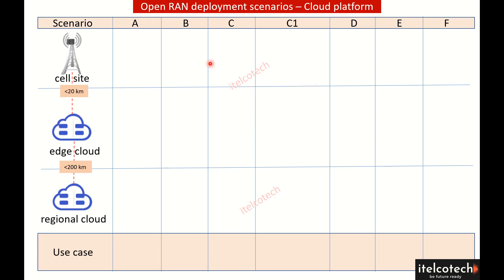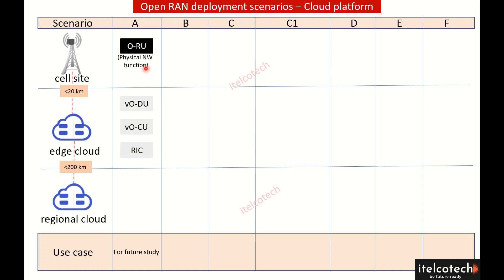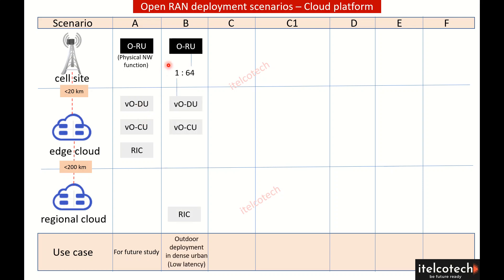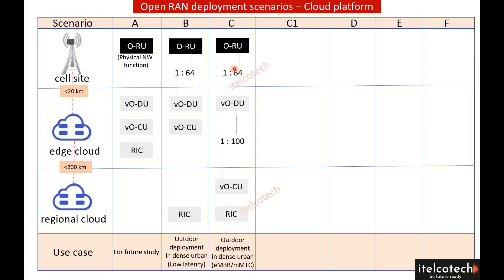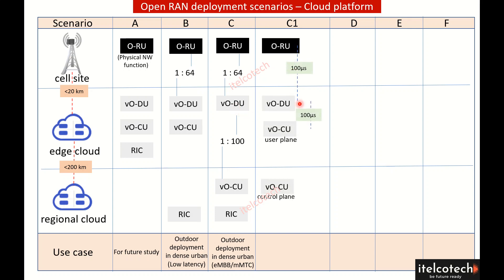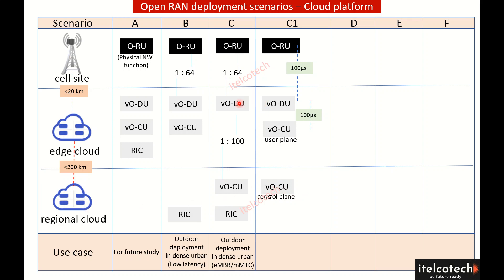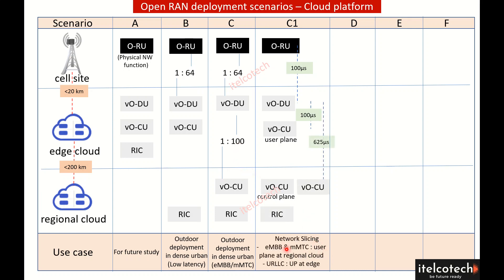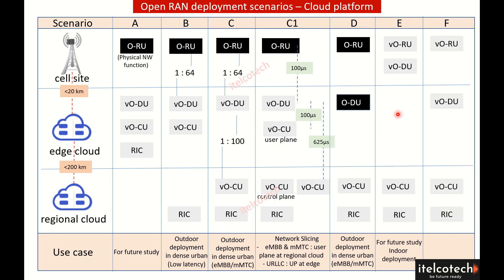Open RAN deployment scenarios: Cloud platform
In cloud platform, different logical functions (O-DU, O-CU, near real time RIC) of open RAN can be deployed in many ways. These functions can be kept at edge cloud (within 20km of cell site) or at regional cloud (within 200km of cell site) depending upon:
a)  services to be provided by telcos - eMBB, mMTC, URLLC
b)  availability of fronthaul, midhaul (stringent requirement for O-DU, O-CU at edge)
c)  type of deployment - indoor, outdoor, number of O-RU per O-CU

There are six scenarios to deploy different functions:
1.     Scenario A - Near-RT RIC, O-CU, O-DU functions are virtualized at edge. Deployments with an abundance of fronthaul capacity to meet O-DU latency.
2.     Scenario B - Near-RT RIC is virtualized on a regional cloud, and O-CU, O-DU are virtualized on an edge. Deployments in locations with limited fronthaul capacity and limited number of O-RUs while still meeting the O-DU latency requirements.
3.     Scenario C - Near-RT RIC and O-CU are virtualized on a regional cloud, and O-DU on an edge.
Scenario C.1 - O-CU control plane in the regional cloud whereas user plane can be shifted to edge basis service requirement for
network slices. One vO-DU present.
Scenario C.2 (not mentioned in the picture)– as compared to C1, there are different vO-DU instances. One driver for C.2 is RAN
(O-RU) sharing among operators. Second, operator can customize scheduler functions.
4.     Scenario D - Similar to scenario C, but O-DU is supported by physical NF
5.    Scenario E - In contrast to scenario D, O-DU and O-RU are virtualized at cell site
6.     Scenario F – Similar to scenario D but O-DU and O-RU are virtualized

Note - User Plane (UP) traffic is delivered to the UPF (edge/regional).

Reference - ORAN alliance